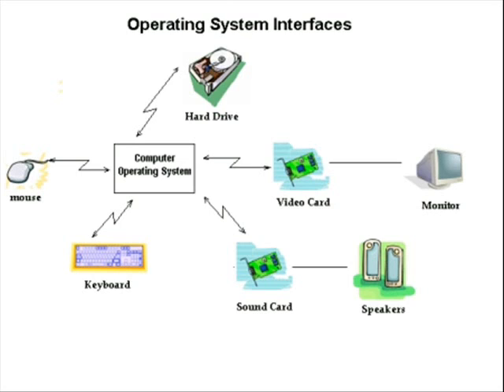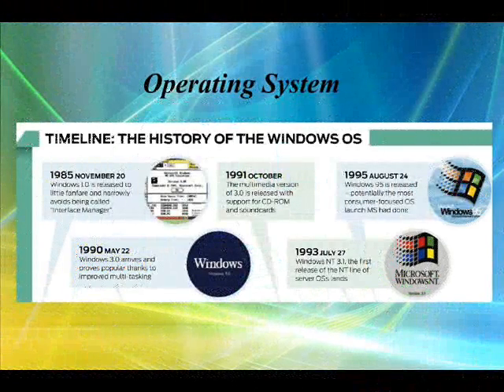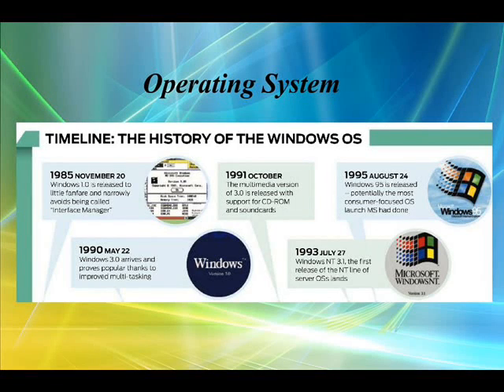Computer Science Lesson 14b Operating Systems